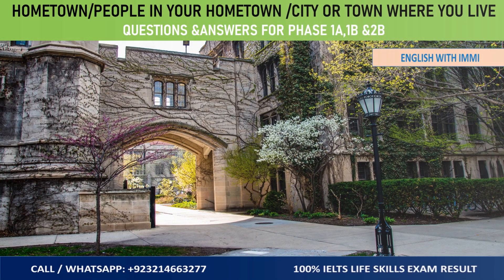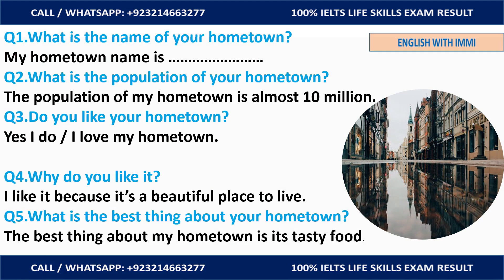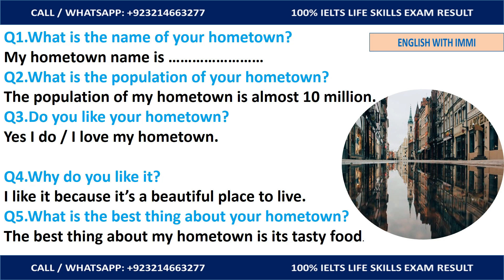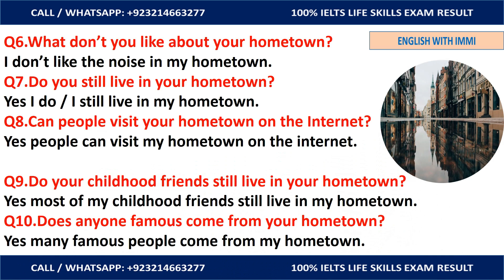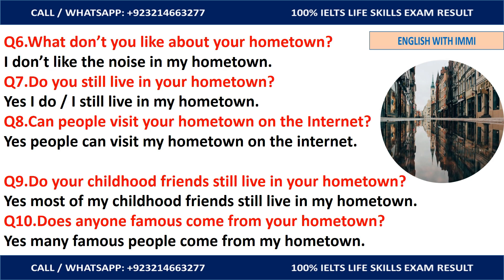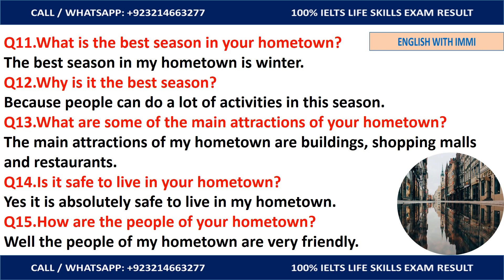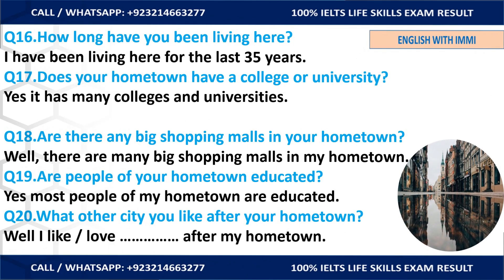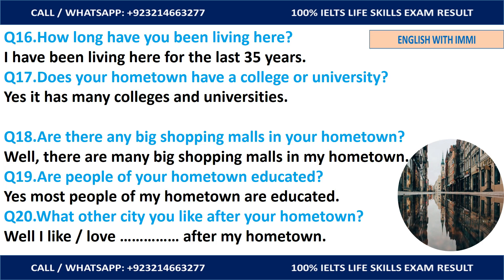IELTS A1 life skills question & answer | hometown | question & answer on hometown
This video is for IELTS life skills A1 candidates to prepare them for questions and their answers for  HOMETOWN.This will assist students to know about possible questions on hometown and  how to answer them.In life skills exam,phase  1A ,1B and phase 2b are about asking questions from each other .There are plenty of questions to prepare and know their possible answers.
I am sure you will easily pass your  IELTS a1 life skills exam if you prepare them.

IELTS Life Skills A1 Topic hometown or birth place , This video is Copyright.
What is IELTS Life Skills? What is it for?

IELTS Life Skills is an English language test offered by the IELTS Partners – The British Council, IDP: IELTS Australia and Cambridge Assessment English.
IELTS Life Skills is a test of Speaking and Listening and is available at CEFR Levels A1, A2 and B2. It is designed to meet the requirements of UK Visas and Immigration (UKVI) for certain visa categories and other immigration purposes.

If you are applying to UK Visas and Immigration for a ‘family of a settled person’ visa outside the UK, choose IELTS Life Skills A1.

For Details & Online Classes Please Contact:Sir Imran Siddiq

Lahore, Pakistan

To Learn More, Please like the following page on FB

The following YouTube Links of “Video Playlists” of English with Immi will be of great help to you for your IELTS Preparation.